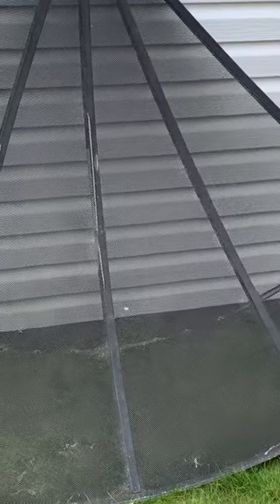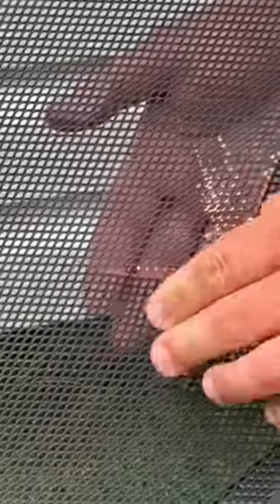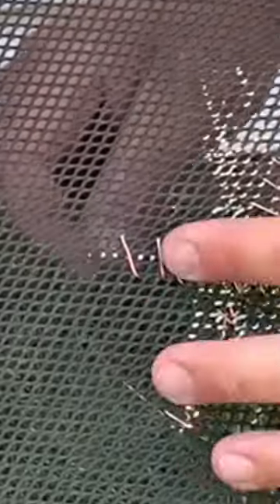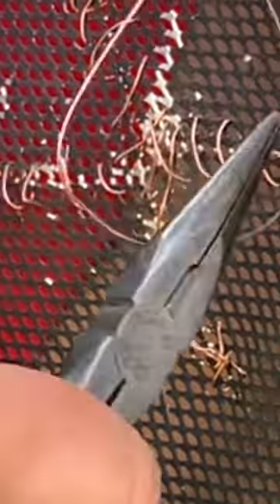How to Fix C Band Satellite Dish Mesh Rips, Tears, Holes - repair your C-Band satellite dish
Fixing C-Band Satellite Dish Mesh Panels - Repairing your satellite TV dish. A video on how I fix or repair some common damage to C-band satellite dish panels.  C-band satellite is the best options for satellite TV channels in North America. Satellite television is very much a DIY hobby!

How to Disassemble and Remove a C Band Satellite Dish to Reuse for Free Satellite TV

No Signal on your FTA Receiver? Turn Your LNB Power ON